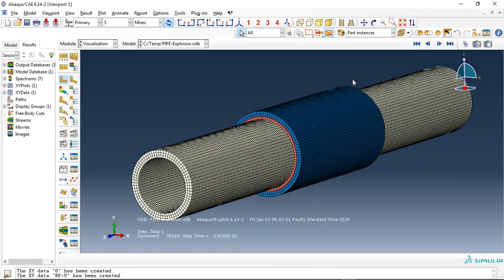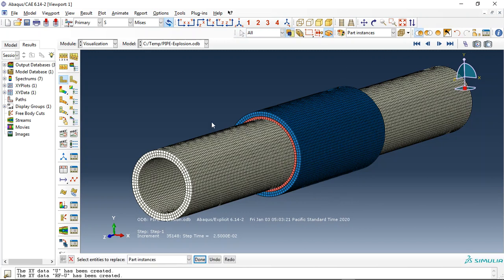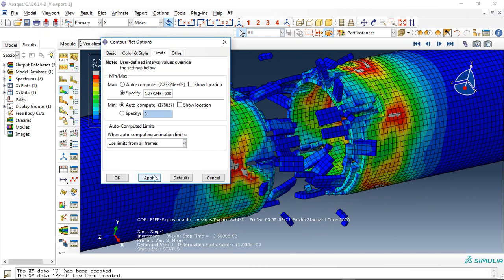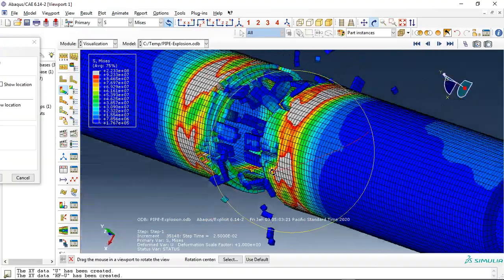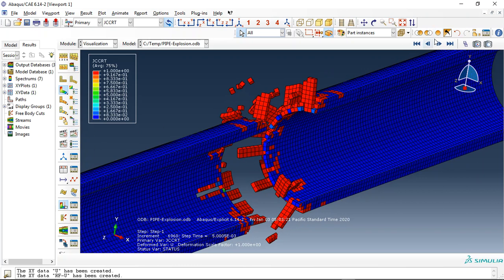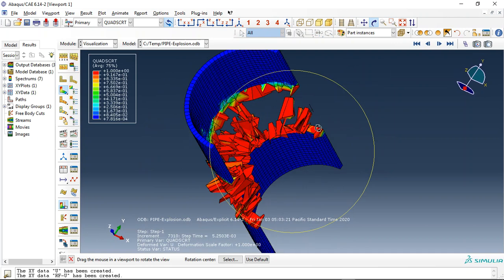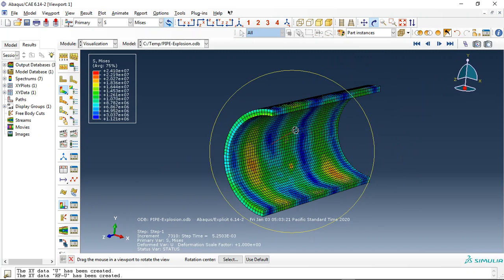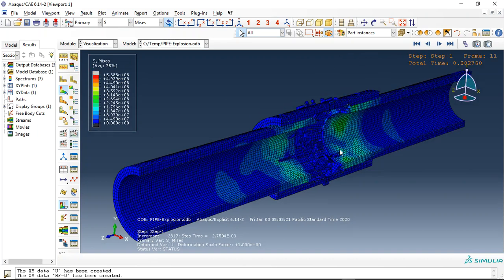Simulation internal explosion inside the aluminum pipe reinforced with epoxy and steel in Abaqus